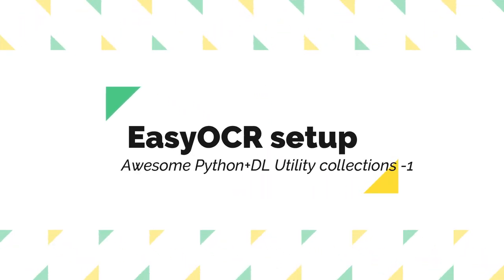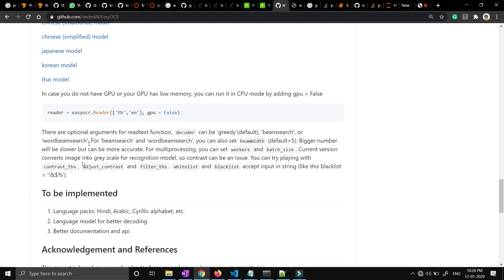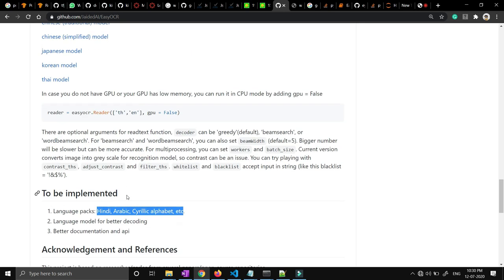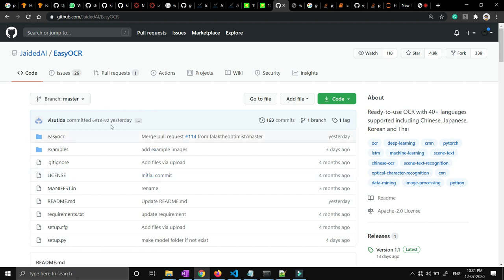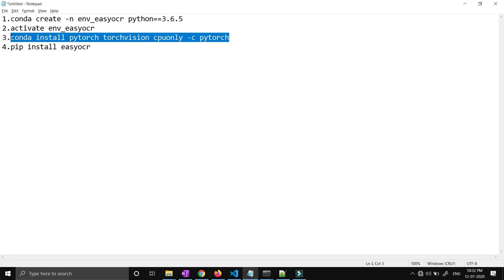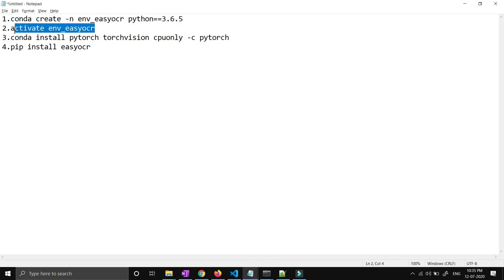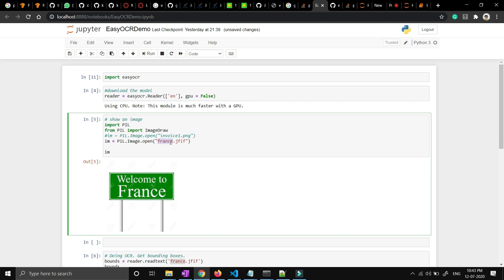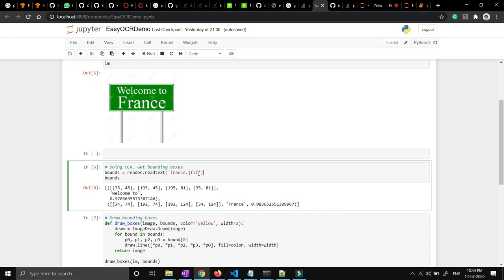Extract text from an Invoice Image | OCR in python | Python Implementation of EasyOCR library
Setup and overview - 0 - 9:30 mins
Actual implementation starts from 9:30 mins.
Installation steps -
1.conda create -n env_easyocr python==3.6.5
2.activate env_easyocr
3.conda install pytorch torchvision cpuonly -c pytorch
4.pip install easyocr
5. pip install jupyter notebook

Easyocr in python
how to implement easyocr in python